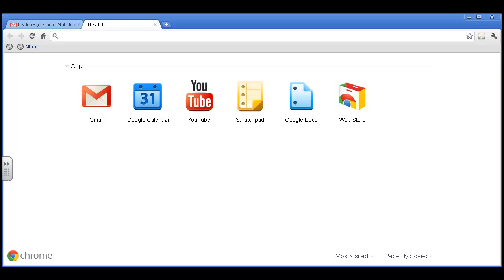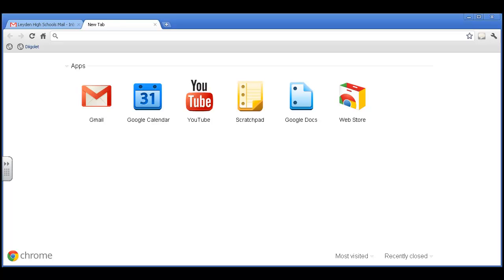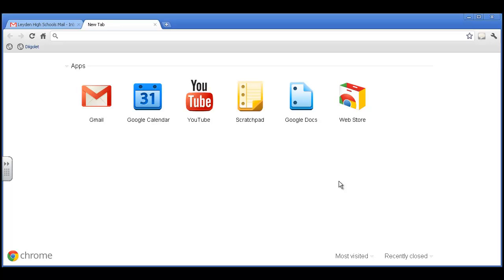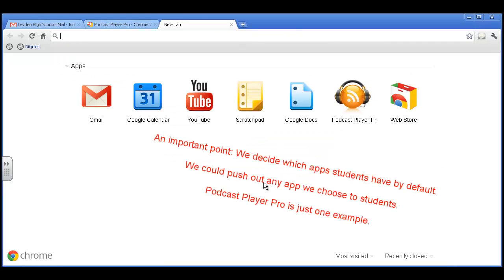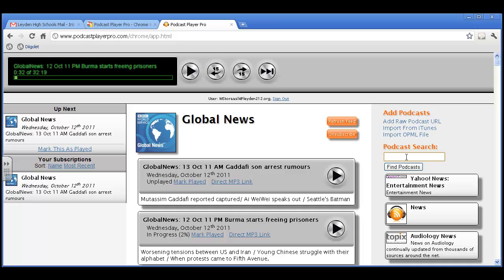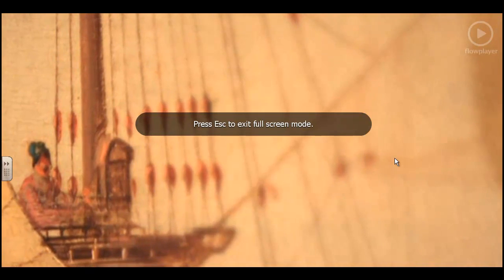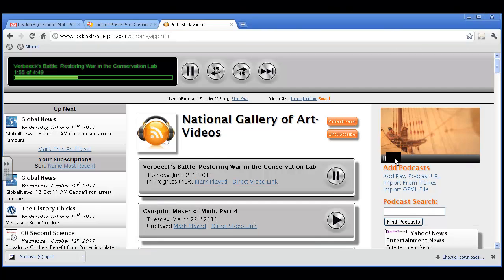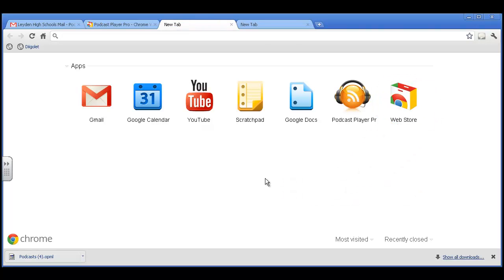Chrome Apps and Podcasts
This is a podcast showing how to search for and install Chrome Apps on your personal machine, and how it might look from a student perspective on a Chromebook. I went through how to install a podcast player as an example .